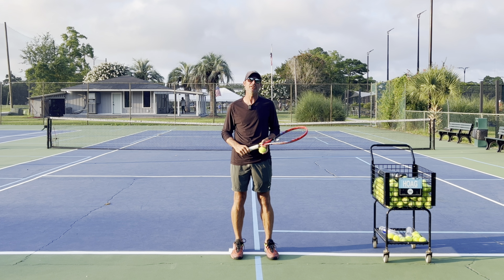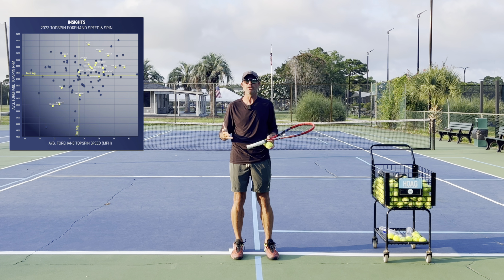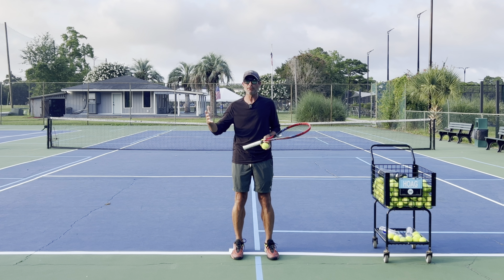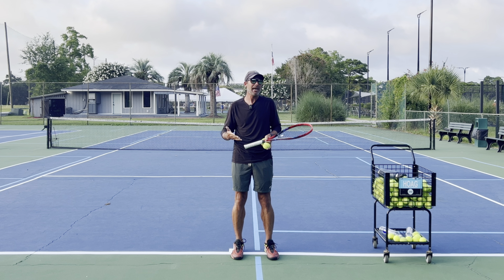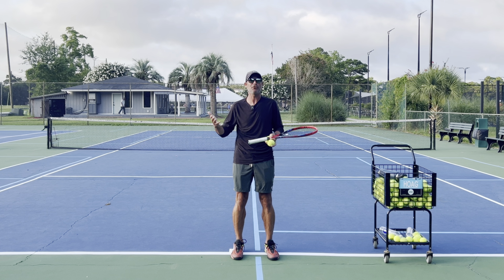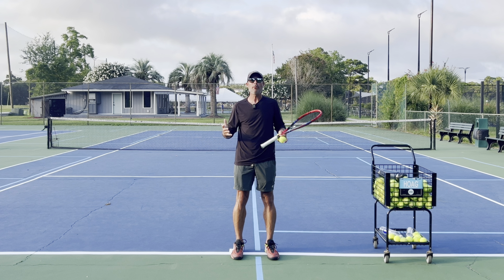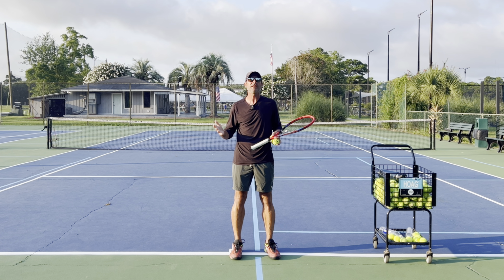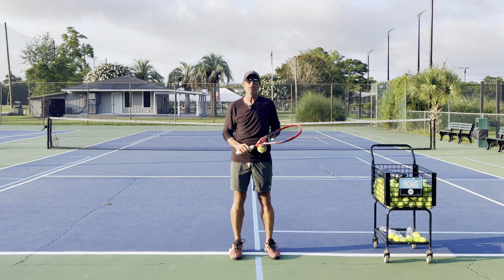Avoid this COMMON groundstroke error in your tennis matches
In this video I discuss how to find your optimal rally ball speed and how that can change on a daily basis.

Click here to listen to the full episode with Jessica Pegula